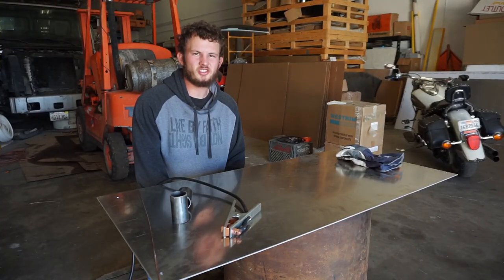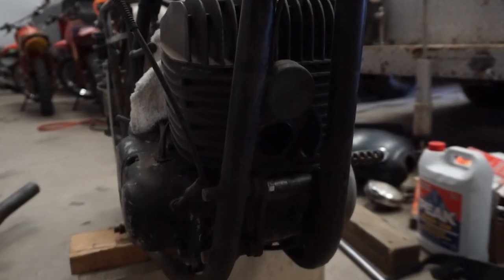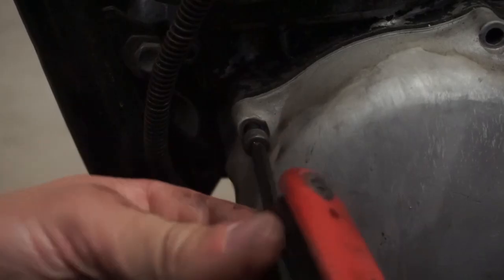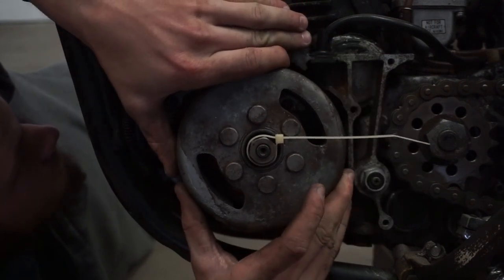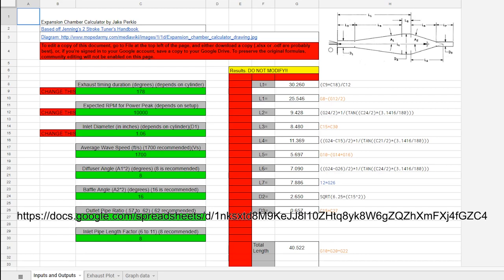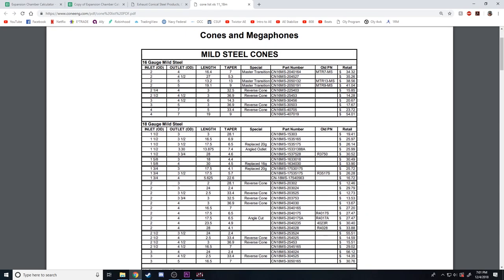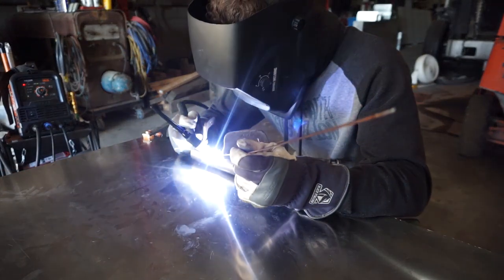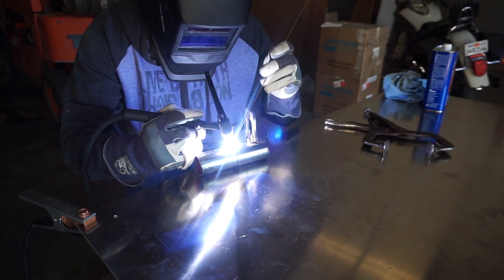EXPANSION CHAMBER BUILD PART 1: Design, Math, and Materials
In this video series premiere, we start the process of building a two-stroke expansion chamber from parts. This involves careful planning out of the design of the pipe. It will be welded in shop, and fit up to our 1974 Yamaha DT400 2 stroke rat bike project. If you're wondering how to build an expansion chamber, or pipe, at home with minimal tools and experience, this is the tutorial for you.